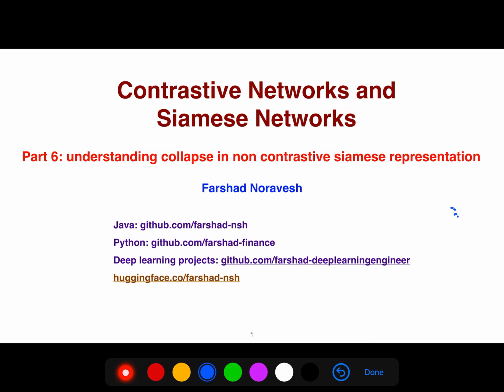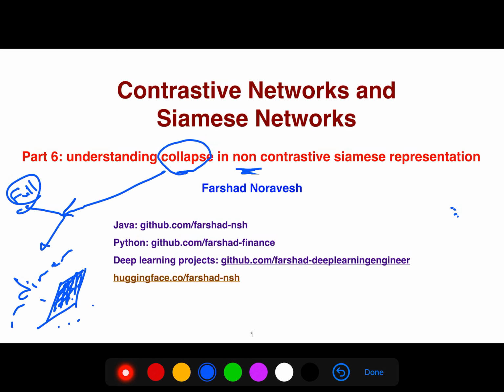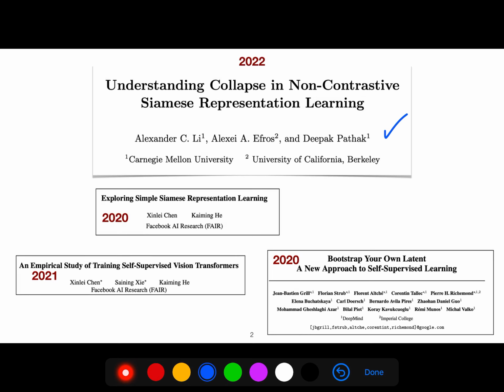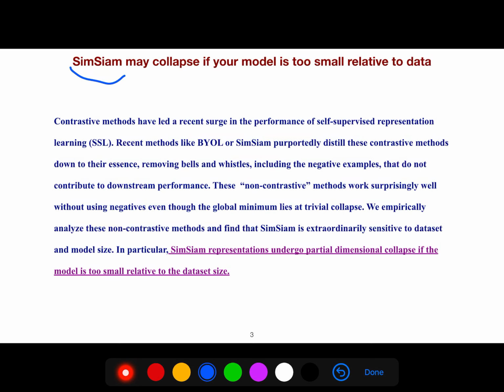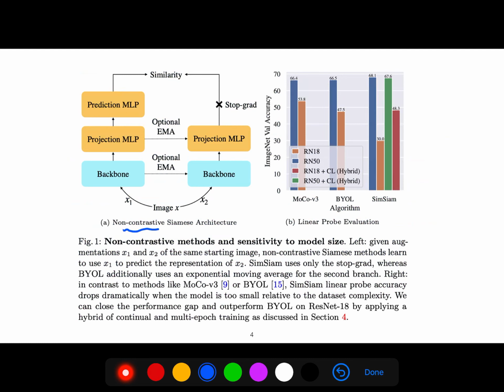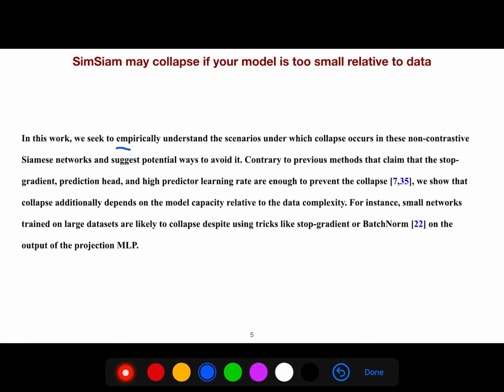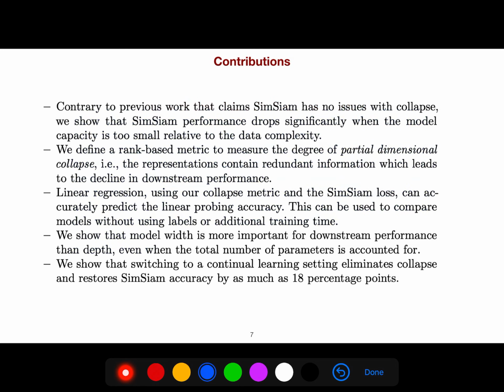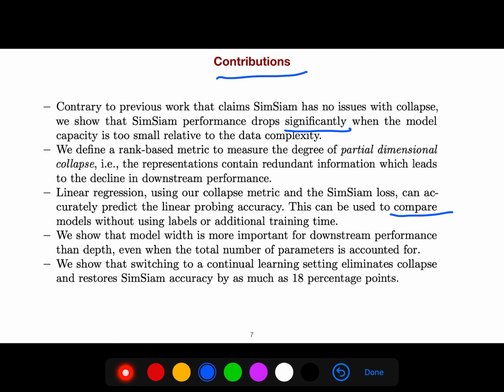Part 6: understanding collapse in non-contrastive siamese representations